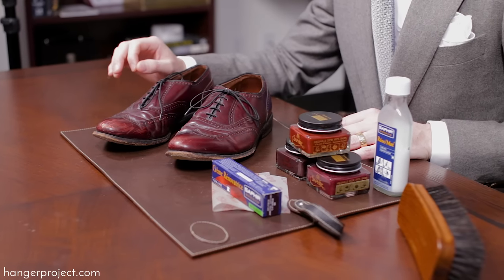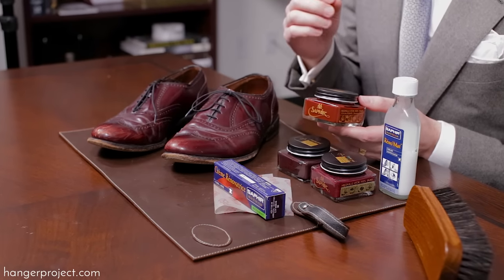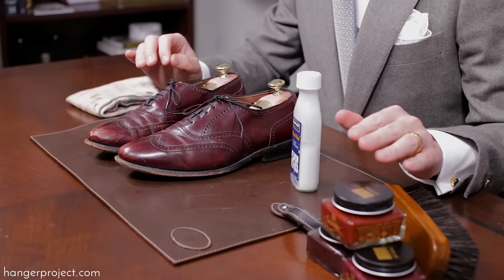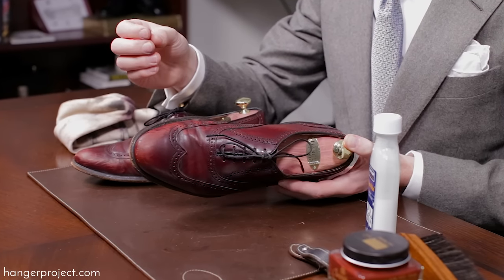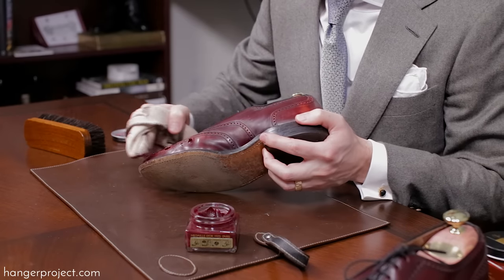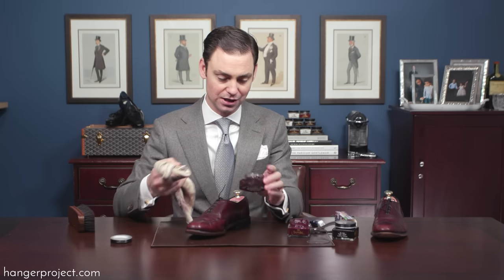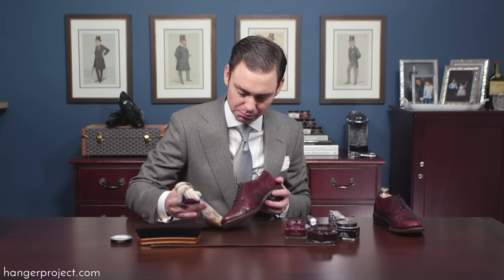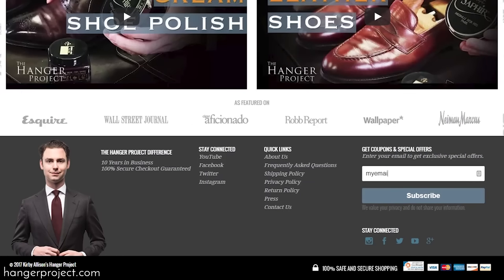How to Remove Scuffs & Scratches from Leather Shoes | Kirby Allison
Kirby Allison shows how to remove scratches from leather shoes. From time to time, it is normal to find yourself with a scratched or scuffed pair of shoes. As long as you give them proper care and attention, it is possible to make the most out of the situation. This specific pair of shoes was one of the most damaged and poorly maintained we could find on Ebay. You can easily buy Allen Edmonds, in Oxblood, that are much easier to restore, and in much better condition at this same price range.

(03:46): Step 1: Remove any polish residue from the shoes
(05:39): Step 2: Apply Saphir Cream Polish
(09:36): Step 3: Apply Saphir Renovating Repair Cream as needed
(10:30): Step 4: Apply a final coat of Saphir Cream Polish to blend colors